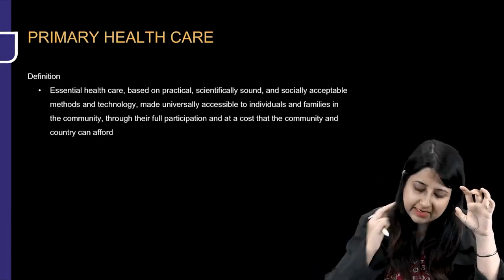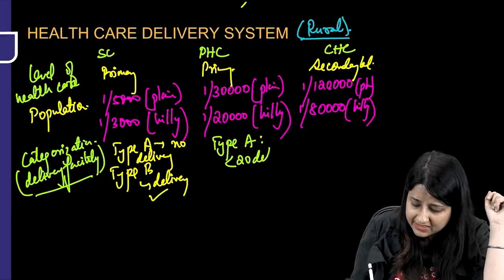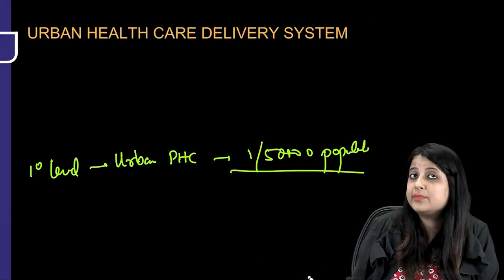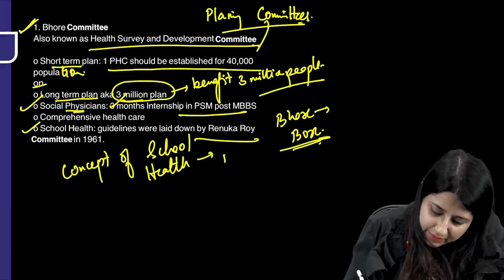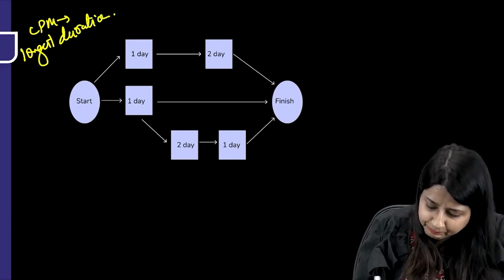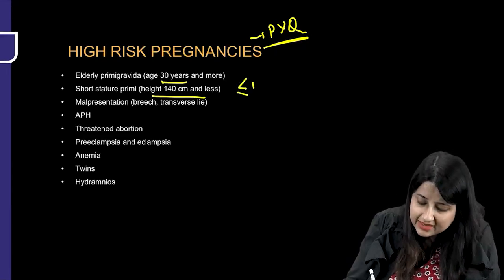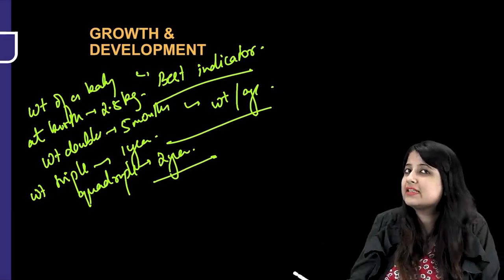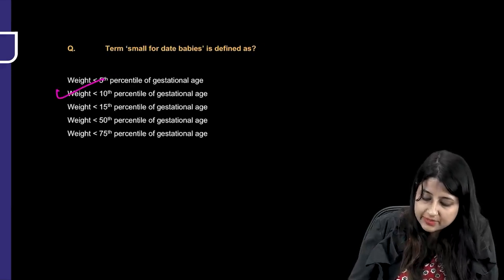psm 3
3 Health Care System in India